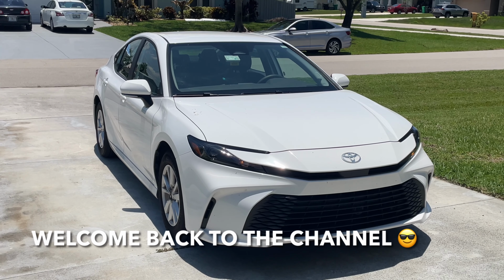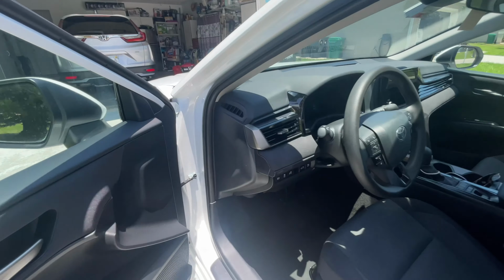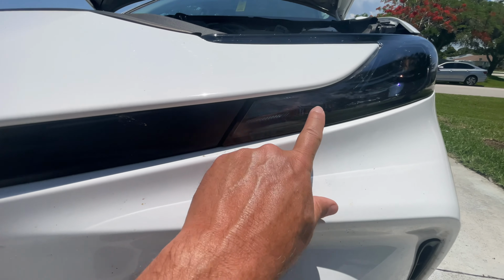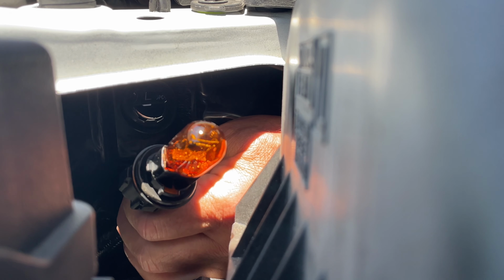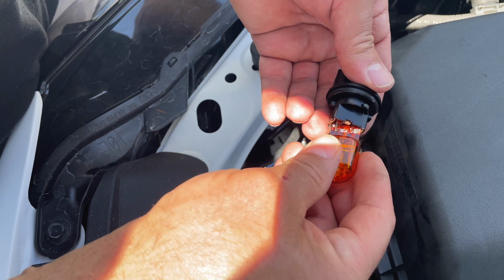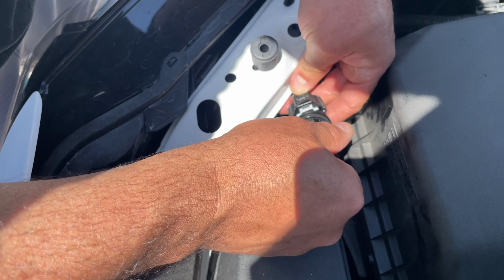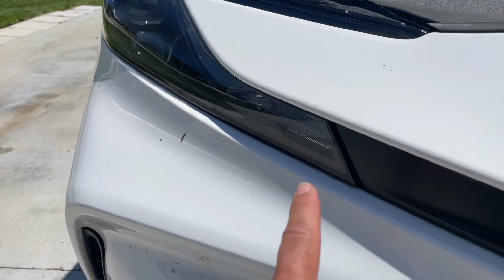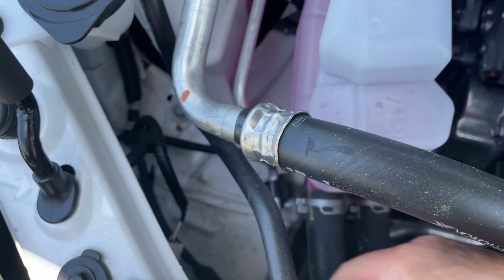TOYOTA CAMRY Front TURN SIGNAL BULB Replacement - Easy!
In this video I’ll show you how to replace the front Turn Signal Bulbs on a 2025 Toyota Camry.  Do it yourself and save money!.

Click on the Links below to Purchase:
*Sylvania 7444NA Bulbs
*Philips 7444NA Bulbs
*Sylvania ZEVO 7444A LED Bulbs
*Craftsman Mechanics Tool Set